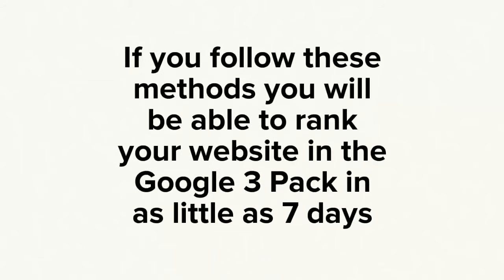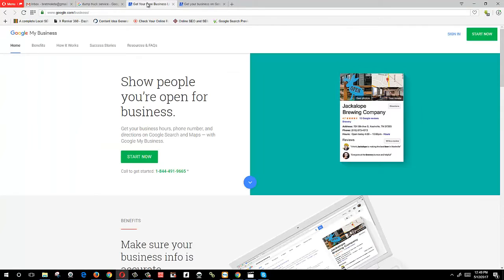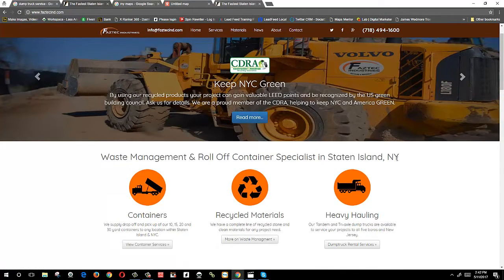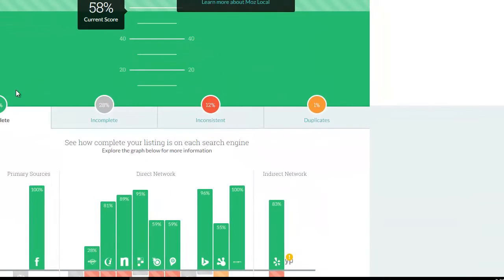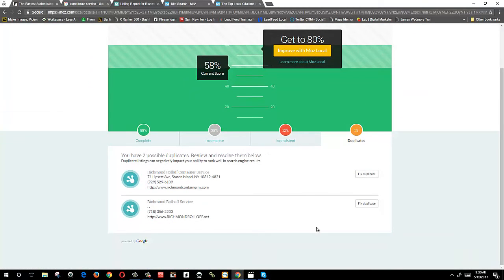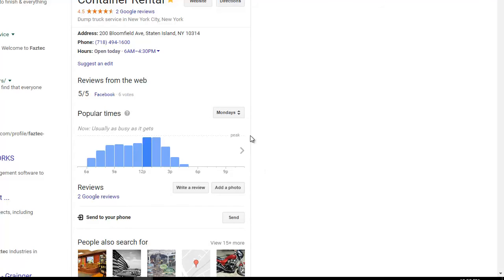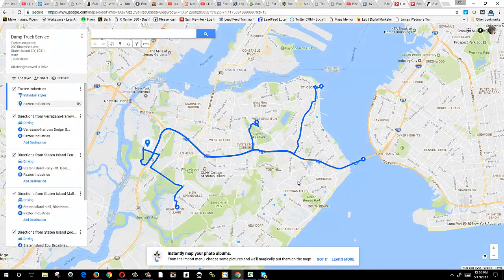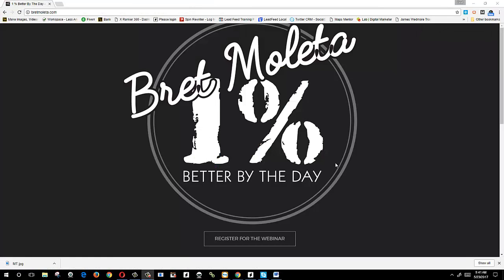How to get found in Google Maps in 2017 (NEW Complete)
If you want to learn how to get found in the Google Maps sections also known as the Google Snack pack, please watch this video

Help Us reach more languages

1)This video has no negative impact on the original works (It would actually be positive for them)
2)This video is also for Inspirational purposes.
3)It is not trans-formative in nature.

Inspired and Disciplined does not own the rights to these video clips.